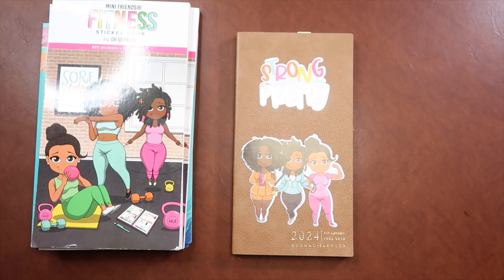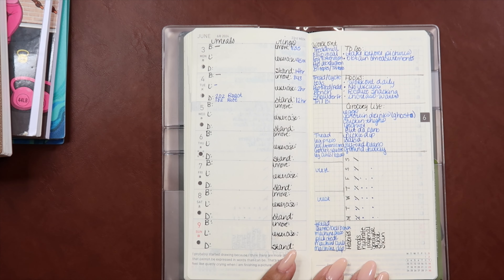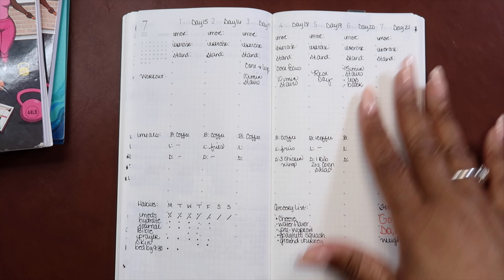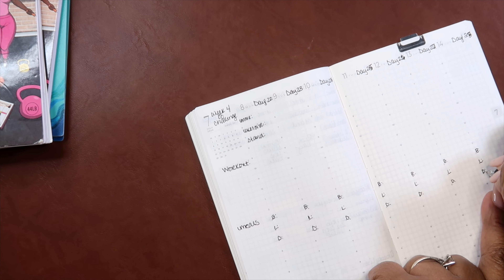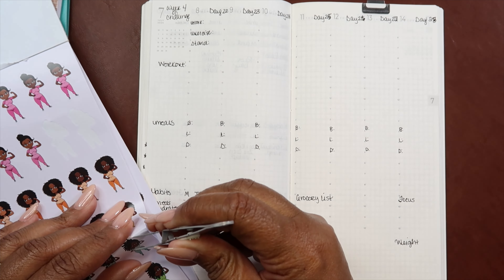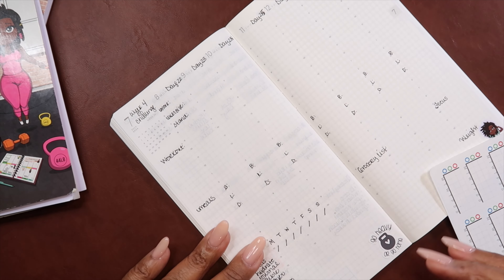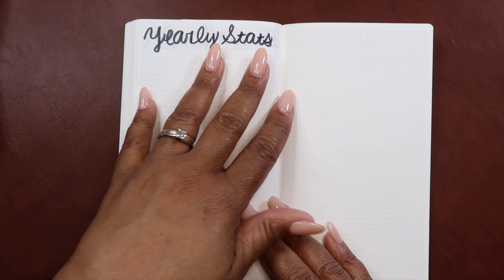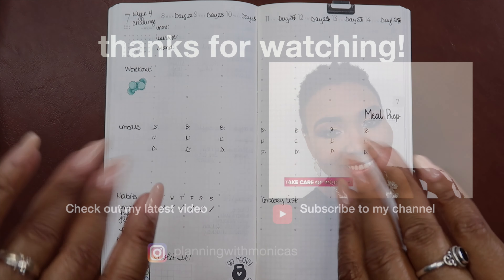A Walkthrough My Fitness Planner feat: Sterling Ink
Hey everyone.  I wanted to take you through my fitness planner.  It is the Sterling Ink N1 Compact planner.  This setup has kept me accountable with my fitness goals.

ABOUT ME!!! ⬇️⬇️
Hi everyone. My name is Monica and I love all things planning.  I am married to my wonderful husband, have 4 beautiful children, and recently a grandmother (Queenie) to my beautiful granddaughter. I love all things planning and pen related.

My style has changed over the years, but my love for planning has not.  I am excited about the direction my channel is taking.

Thank you for joining me today and watching my video!  Love ya!!

Negative comments are not allowed. If you don't have anything nice to say. don't say anything at all!!!

All products mentioned in this video were purchased by ME! (unless otherwise noted)!